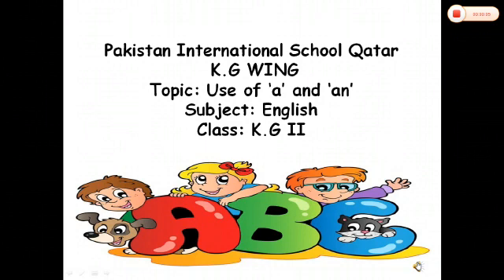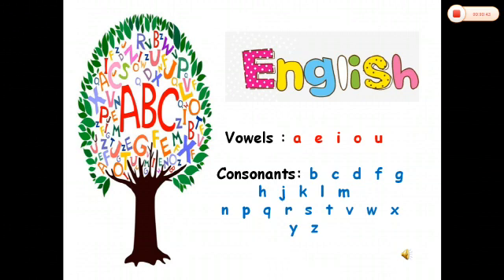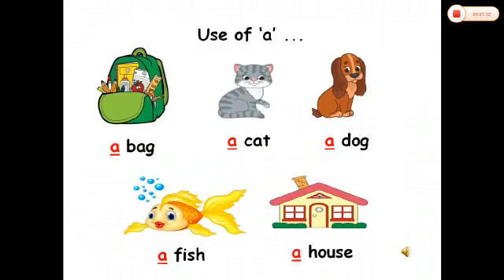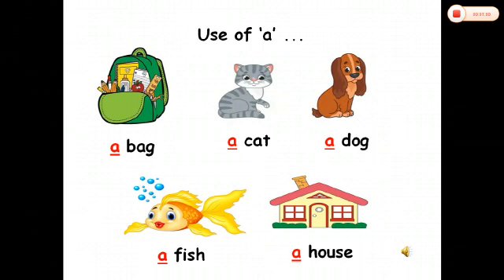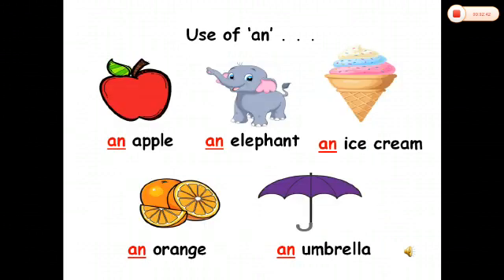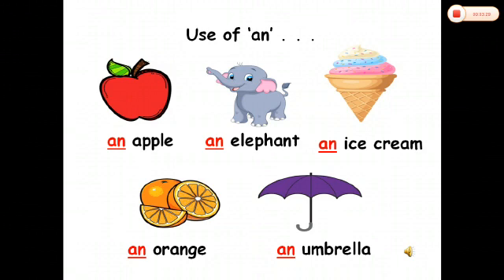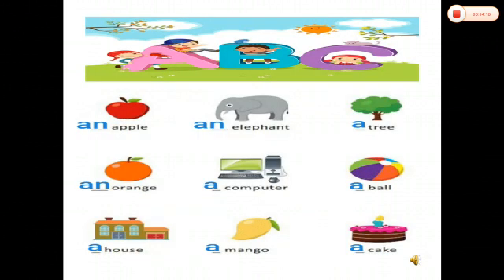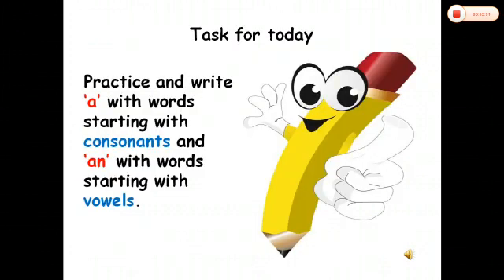English Use of 'a' and 'an' K.G II